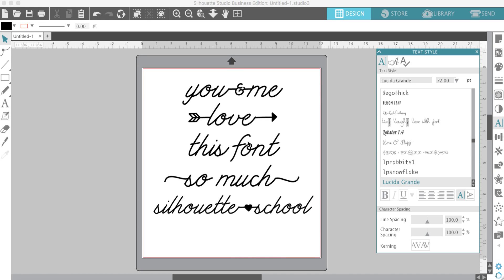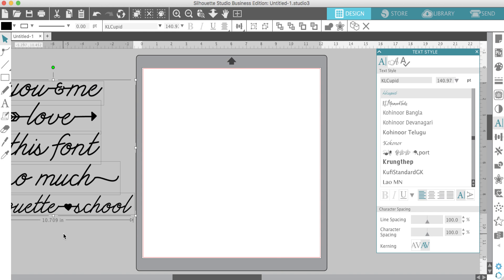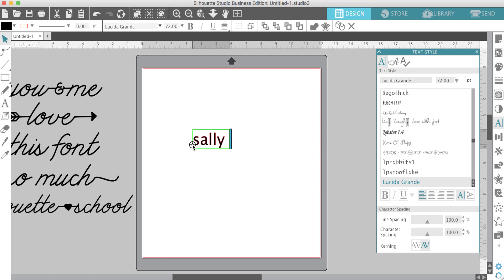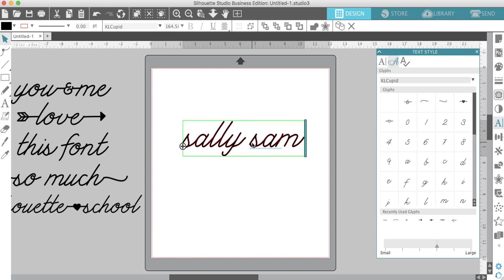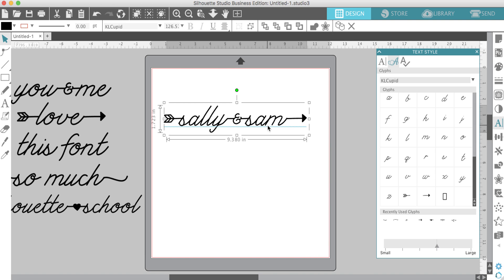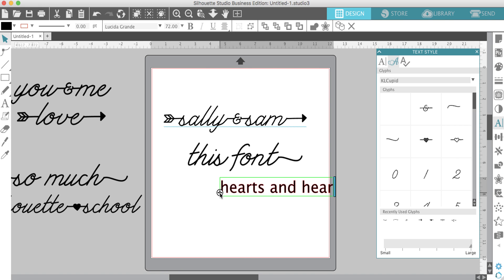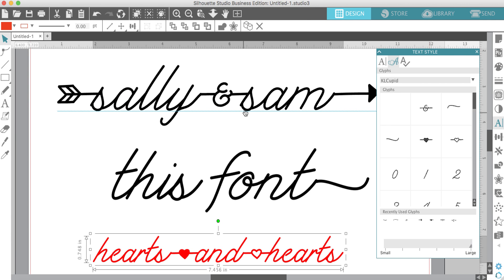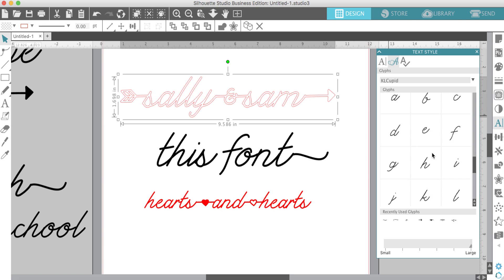😍 Accessing Font Glyphs in Silhouette Studio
How to Access Font Glyphs in Silhouette Studio Tutorial | Silhouette School Blog 😍You can add font glyphs like swirls and font tails right in Silhouette Studio if you know where to find them! 👇 SUPPLIES and MORE INFO and IMPORTANT LINKS!👇